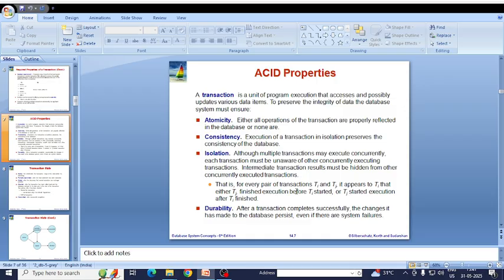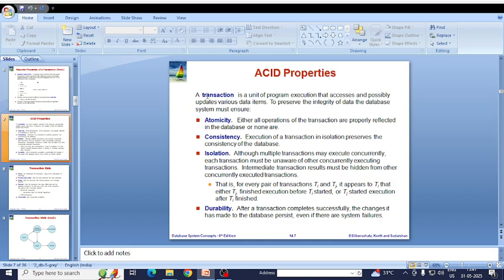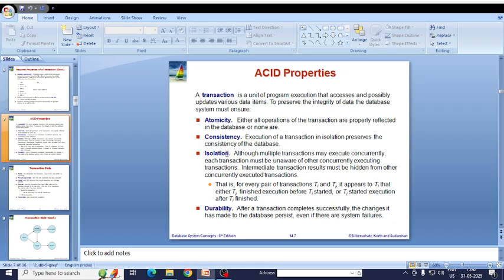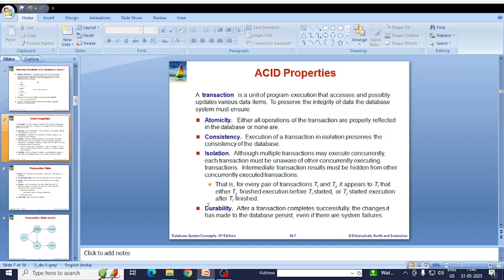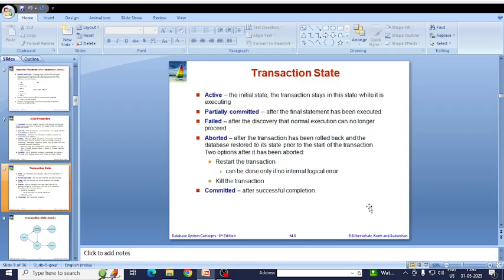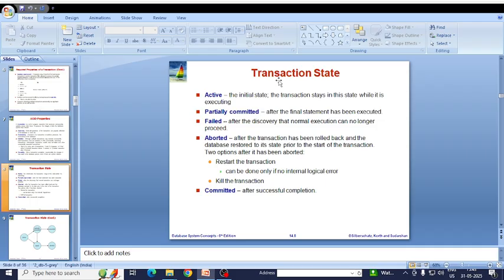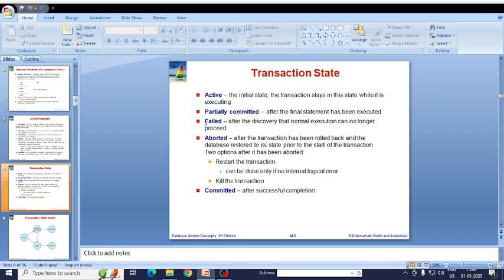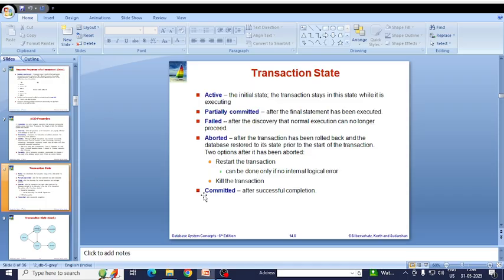Transactions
By,
Ms.R.Sangeetha,
AP/IT,
VCET